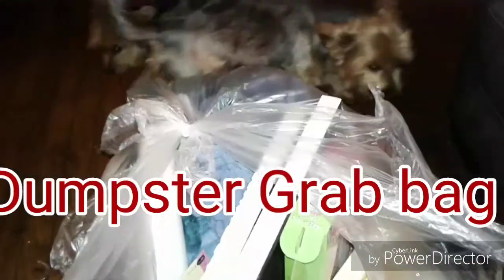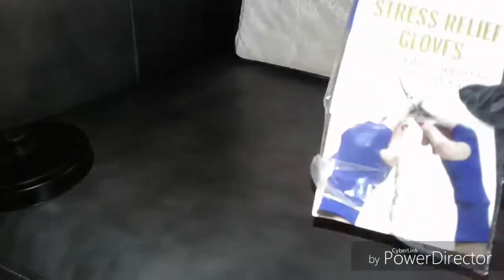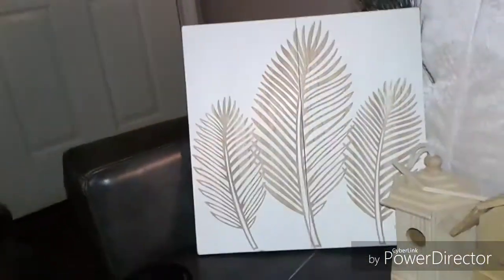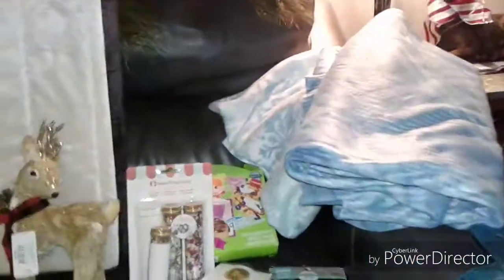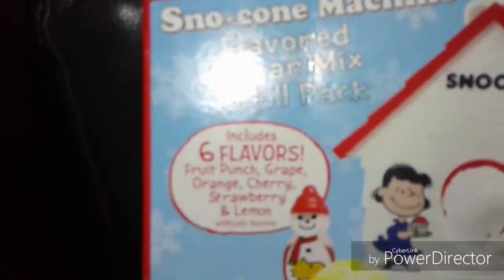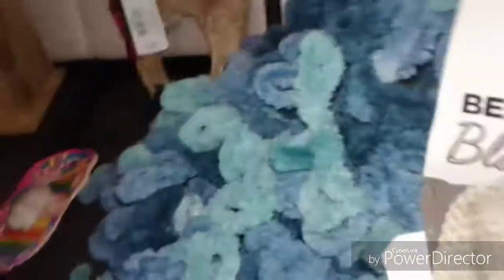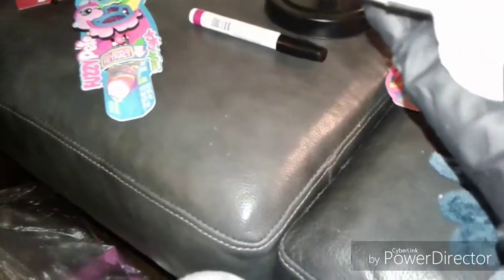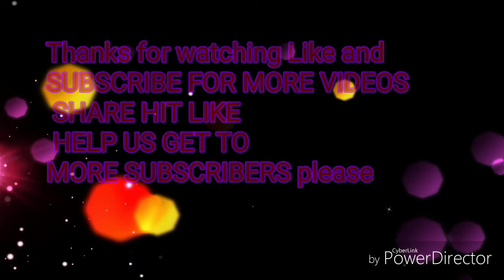Dumpster Grab bag Score